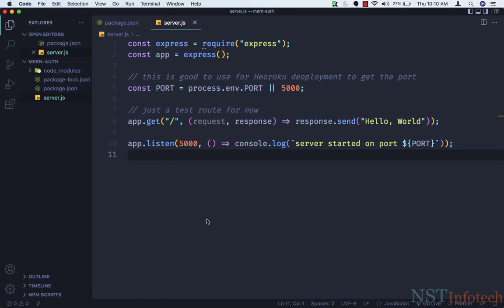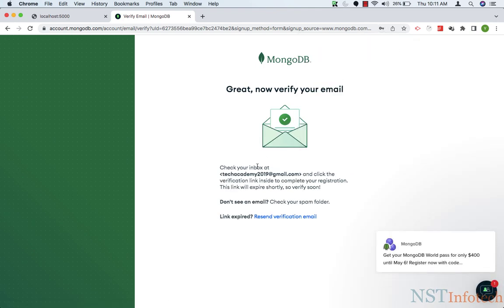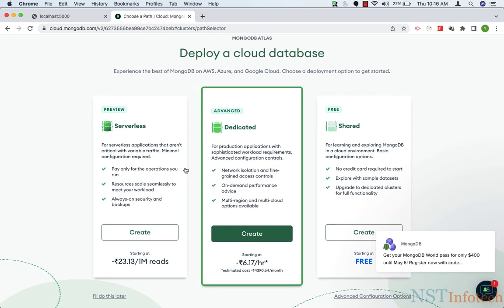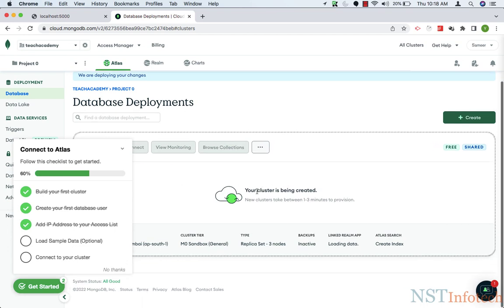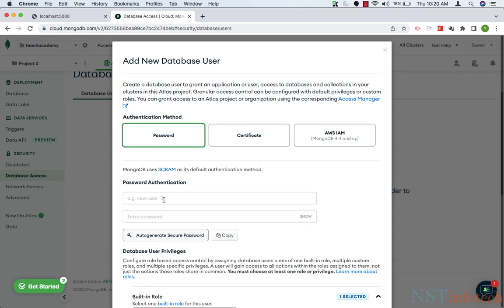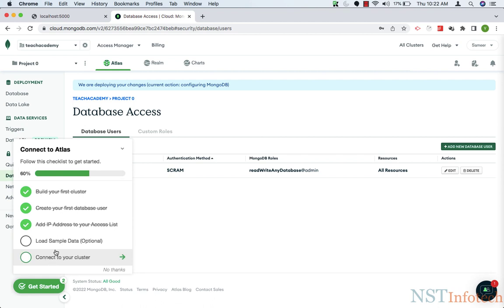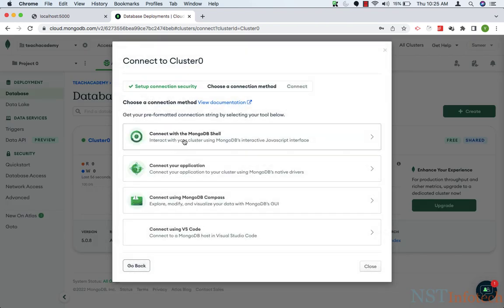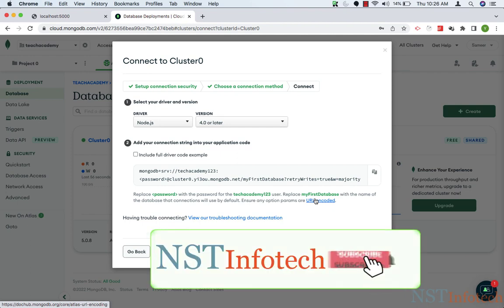04 lecture creating mongoDB atlas account - MERN STACK authentication and deployment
In this video, We will create a MongoDB atlas account
Follow me on technology updates